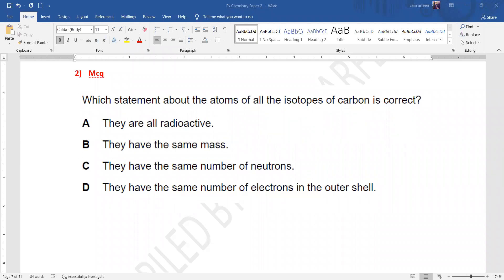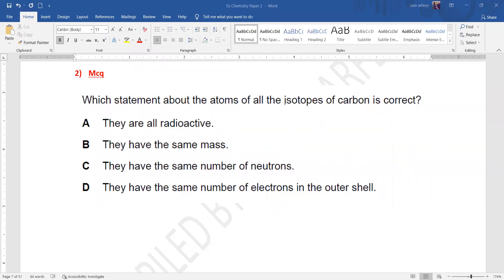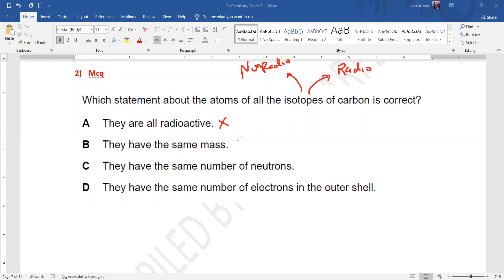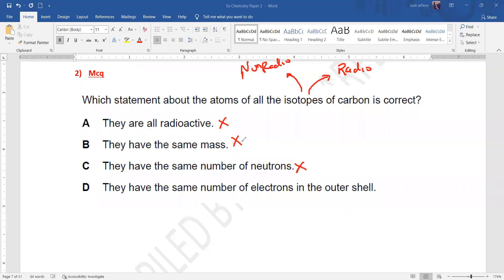Isotopes MCQ 2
Topic 2.3 Isotopes MCQ 2